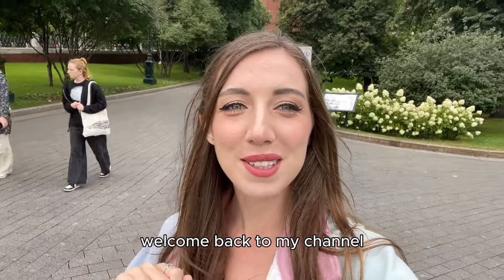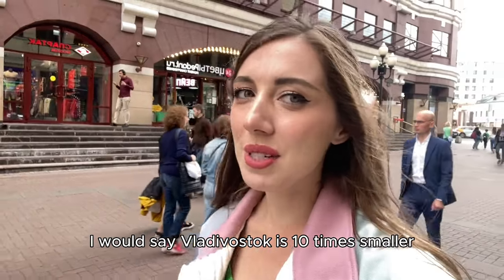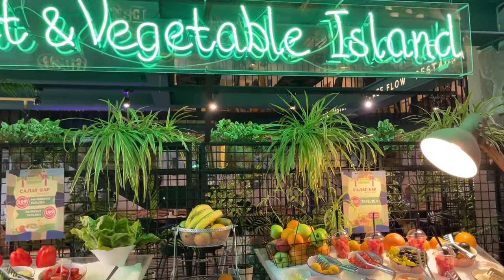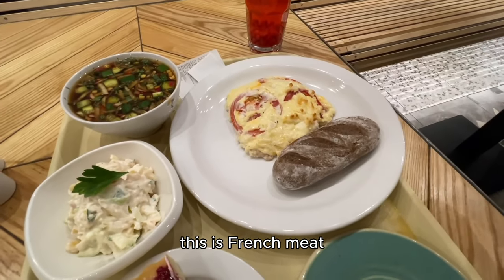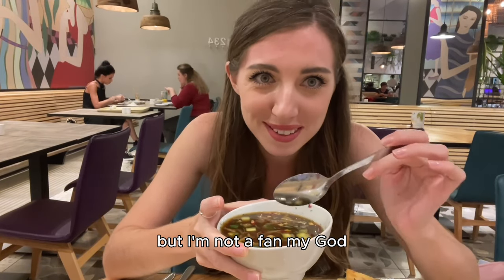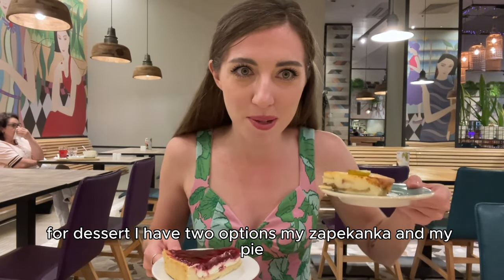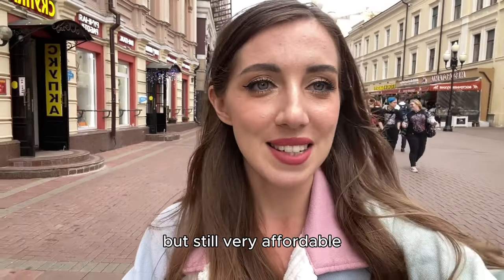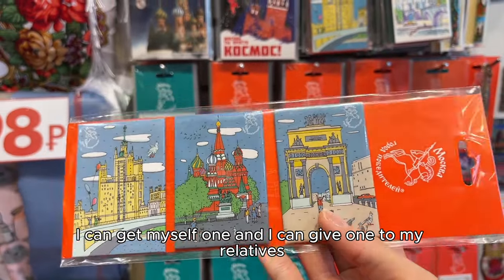Is RUSSIAN FOOD tasty?? Visiting fancy canteen in Moscow! 🇷🇺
Today I am going to Grabli restaurant to prove that Russian food is tasty (or not?) 🤷🏼‍♀️

milestones 🚀

*let's hit 50000 be part of the journey*

🦊 ETH 0xB0067707F52c4Ed6536A4e5460A11e159E1c0fba

Hello! My name is Vasilisa. I hail from Vladivostok, Russia, where I was born and lived until the age of 23. After that, I spent several years residing in various Asian cities such as Shanghai, Kuala Lumpur, Macau, and Bali. After my travels, I returned to Russia to look at it from a different perspective...

Do you want to move to Russia? 🏘️ Get Russian Residence with Real Estate, Business Investment, entrepreneurship 🏅 Book FREE consultation with my partners